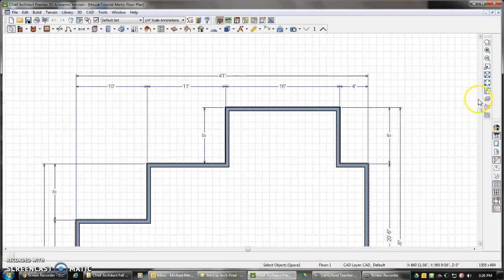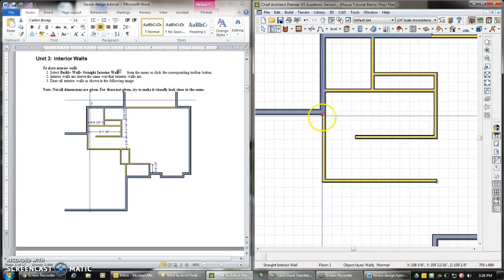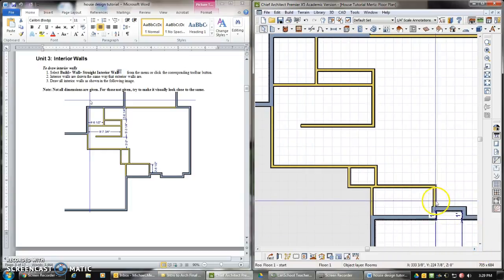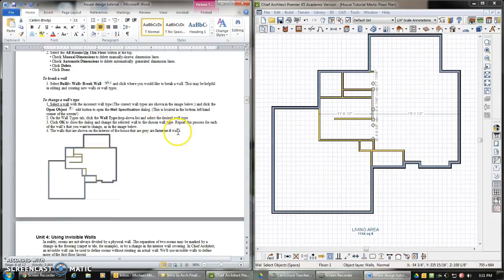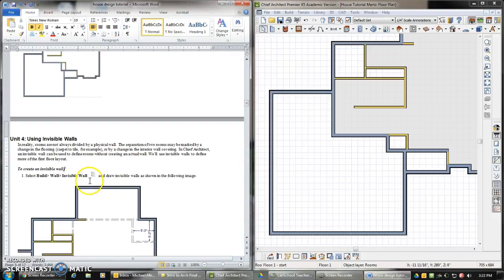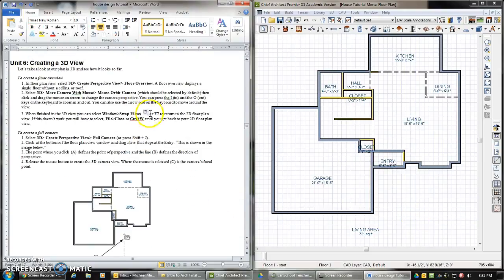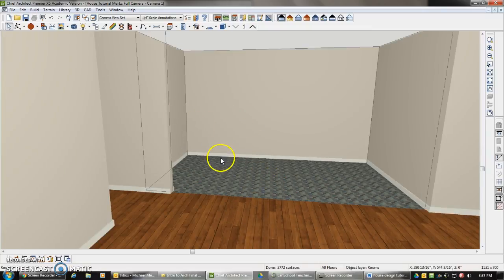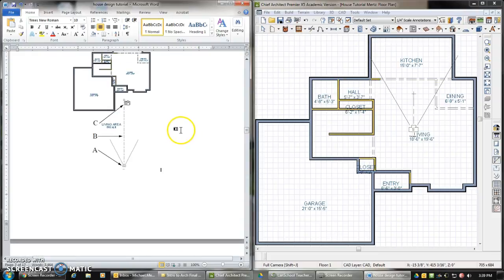Step 2: Chief Architect Interior Walls, Rooms, and Cameras